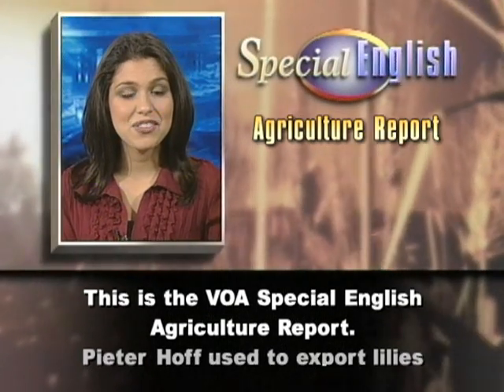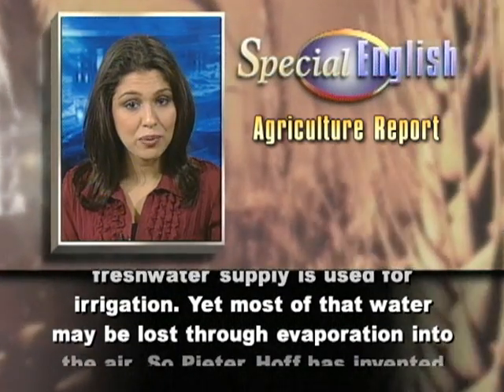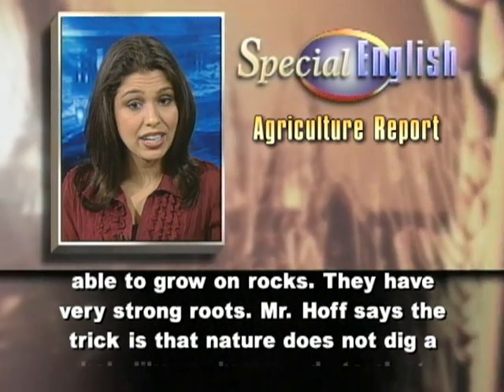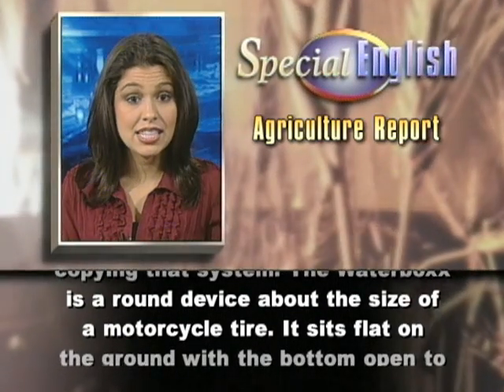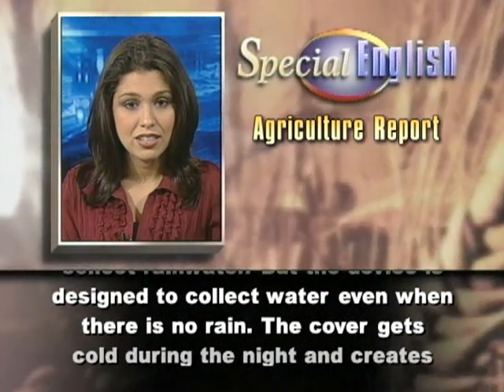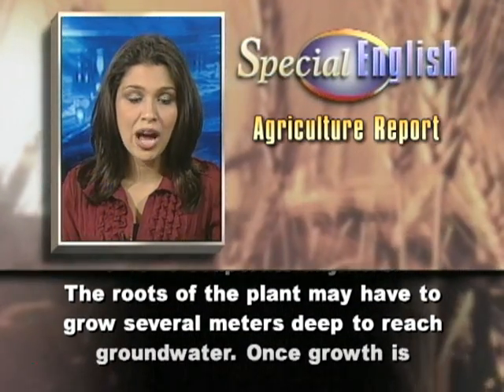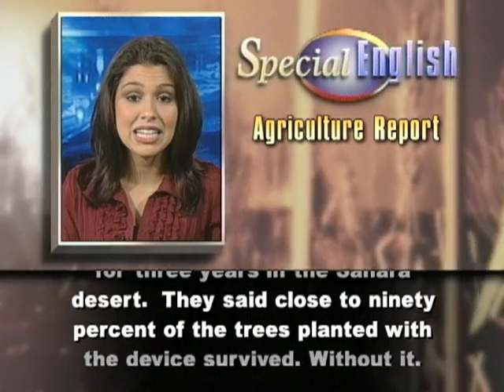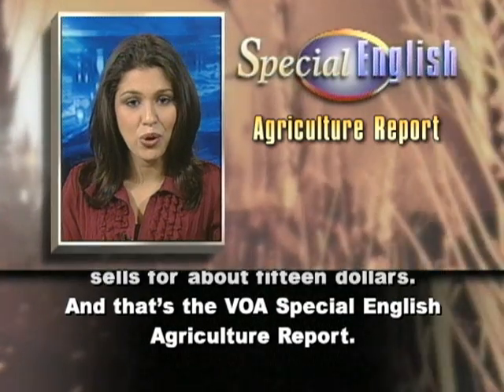Growing Trees in the Desert, With the Aid of a 'Waterboxx'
Pieter Hoff used to export lilies and tulips from the Netherlands. He retired from the flower export business seven years ago. Now, he is trying to help people grow trees and plants in the desert -- and save water. In many places, much of the freshwater supply is used for irrigation. Yet most of that water may be lost through evaporation into the air. So Pieter Hoff has invented a simple plastic device called the Groasis Waterboxx. He says he got the idea from nature. He says if you look at the Rocky Mountains in the United States, you find trees all over the mountains. So trees are able to grow on rocks. They have very strong roots. Mr. Hoff says the trick is that nature does not dig a hole like we humans do to plant seeds. Nature plants the seeds through birds or animals on top of the soil. Their waste then acts as a cover. It prevents the humidity in the soil from evaporating. The Dutch inventor says he is simply copying that system. The Waterboxx is a round device about the size of a motorcycle tire. It sits flat on the ground with the bottom open to the earth. Seeds or a young planting grow out of a hole in the center. Some people call the Waterboxx a water battery because of its ability to collect and store water.The cover has deep ridges. These collect rainwater. But the device is designed to collect water even when there is no rain. The cover gets cold during the night and creates condensation. The water is collected through two holes. There is a siphon in the holes to carry the water to the soil. Pieter Hoff says the nice thing about the siphons is that, once collected, the water is not able to evaporate anymore. The roots of the plant may have to grow several meters deep to reach groundwater. Once growth is established, the box can be removed and used to start another planting. The company also makes a version for one-time use. Researchers at Mohammed the First University in Oujda, Morocco, tested the Waterboxx for three years in the Sahara desert.  They said close to ninety percent of the trees planted with the device survived. Without it, they said, only about ten percent survived. Pieter Hoff says he is now doing experiments with twenty thousand Waterboxxes in countries including Pakistan, Ecuador and the United States. The reusable box now sells for about fifteen dollars. And that's the VOA Special English Agriculture Report.

(Adapted from a radio program broadcast 13Jul2010)